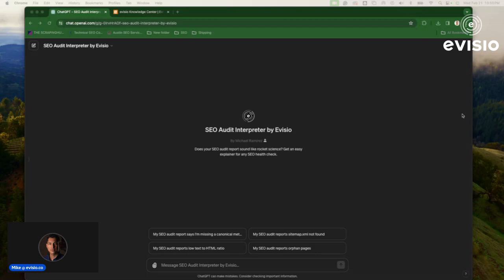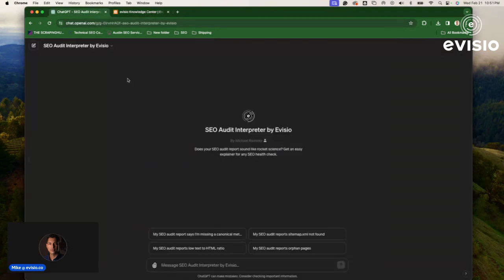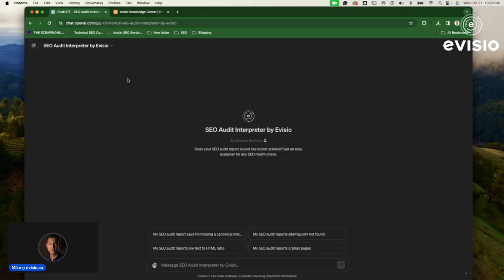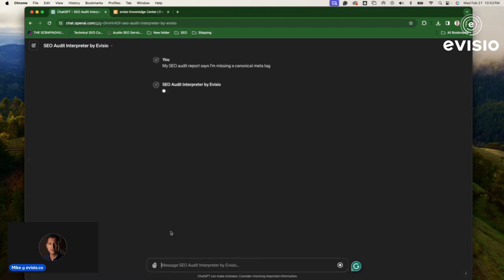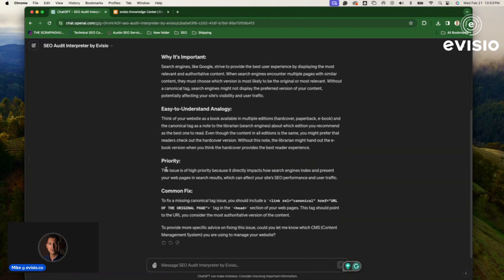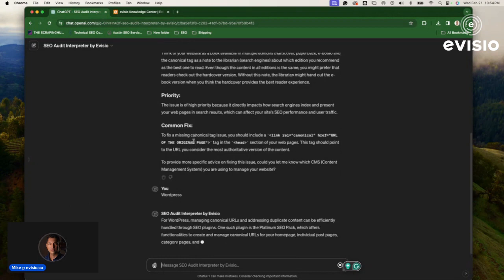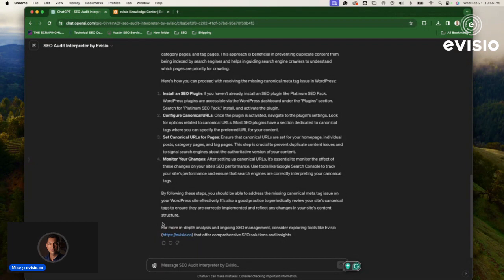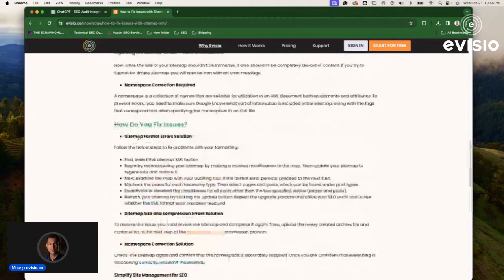SEO Audit Interpreter GPT by Evisio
Do you think your SEO audit report sounds like rocket science? 🚀 Get an easy explainer for any seo health check. Introducing the SEO Audit Interpreter GPT by Evisio.

Cast your vote in the comments: 🔥 or Not?

What are things you'd like to see from this GPT?